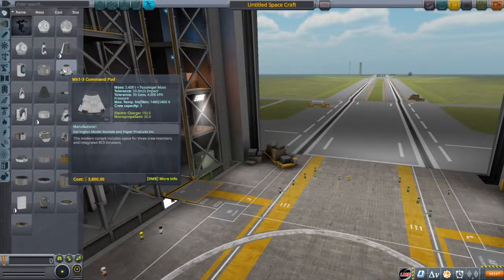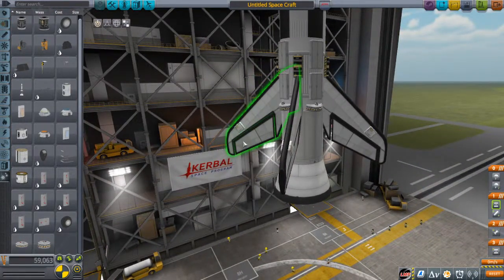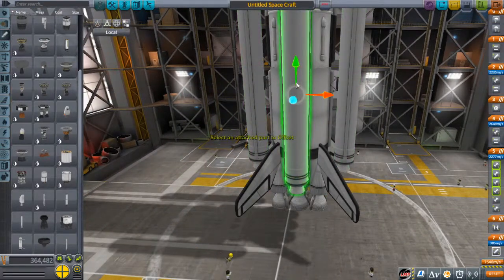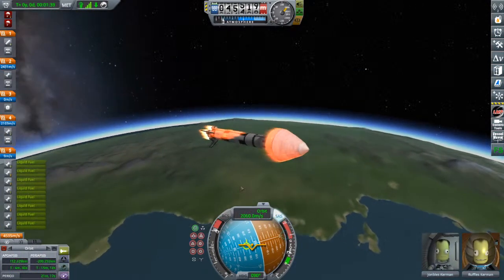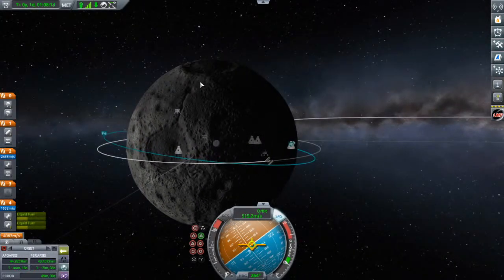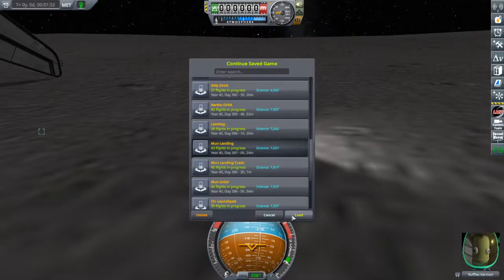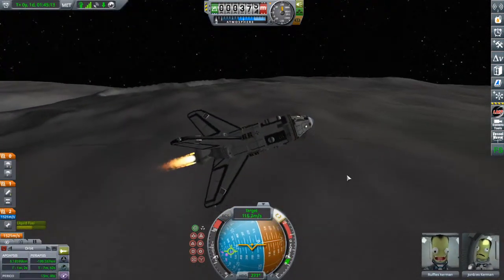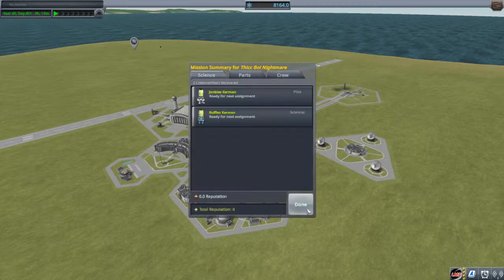Un-livestream: Mun Landing but YOU build the rocket!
In this livestream we built a mun lander. I took the suggestions from chat to build a rocket that was, um, special. Really though, I liked the rocket. It looked sort of classic and hilarious (not to mention the fact that Ruffles Kerman was strapped to the outside during launch).